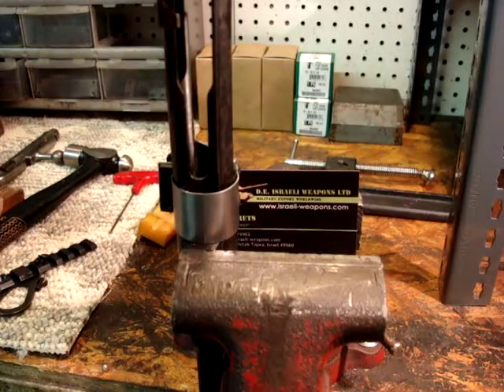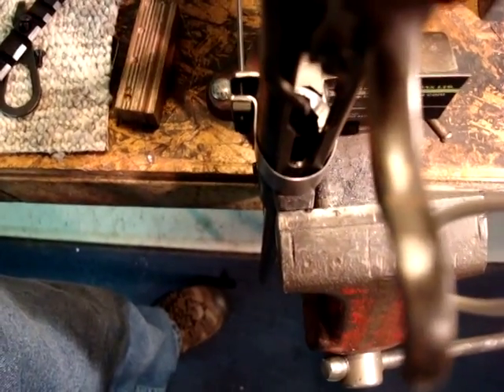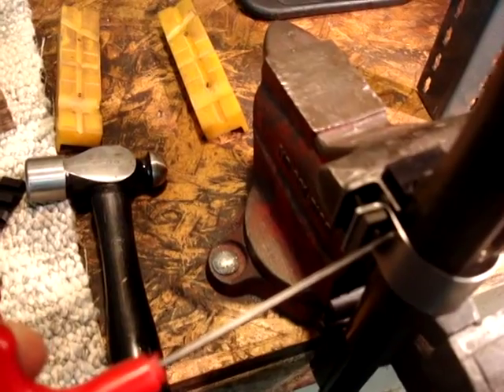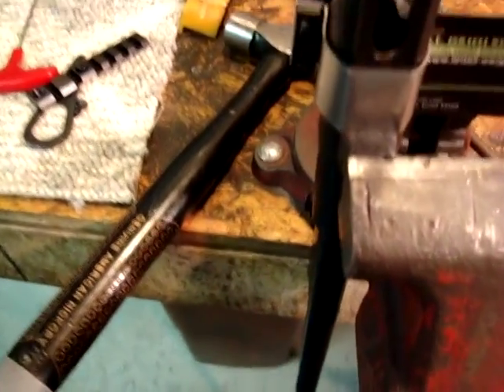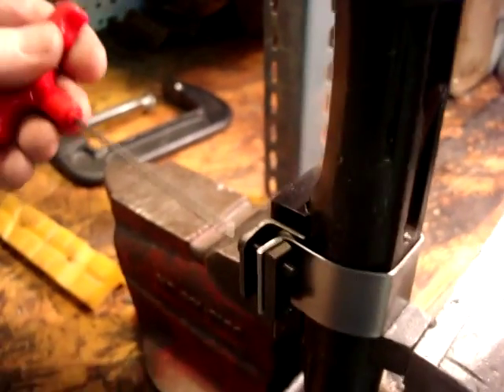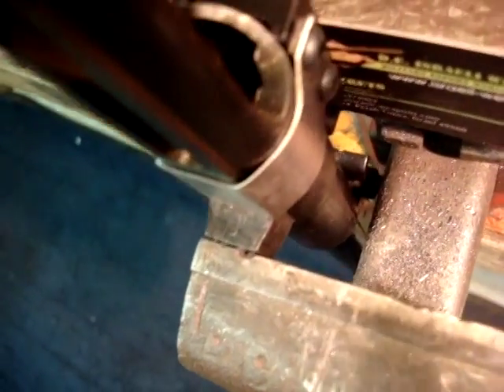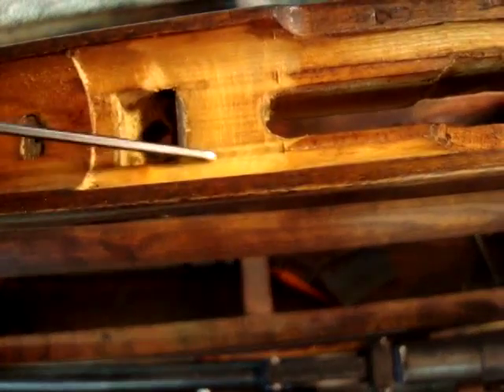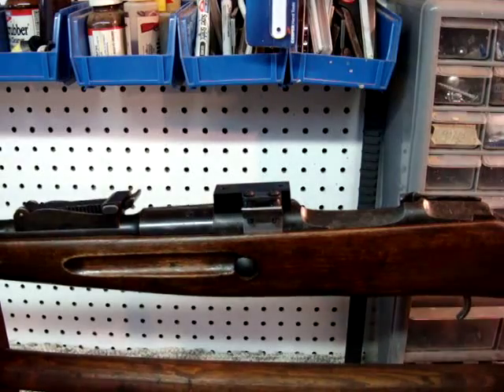Jmeck mount band installation 2 of 3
Installing a Jmeck low-pro mount on a Mosin Nagant with a round receiver. video 2 of 3.